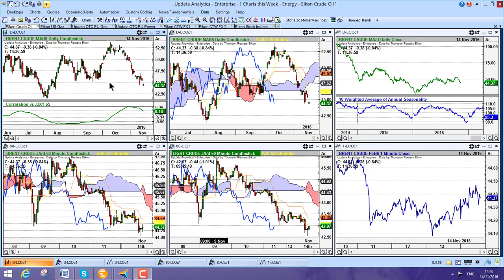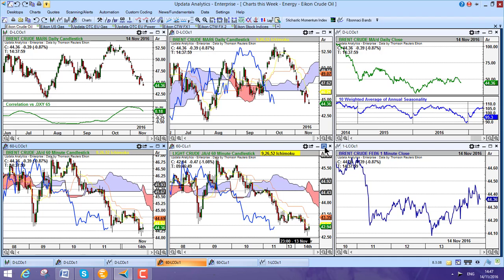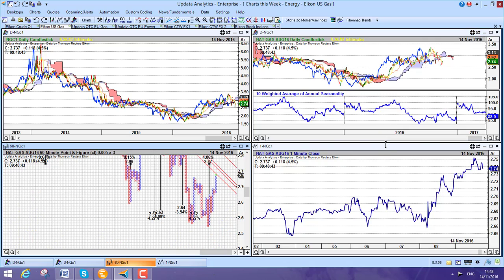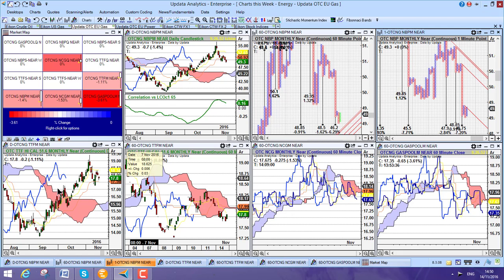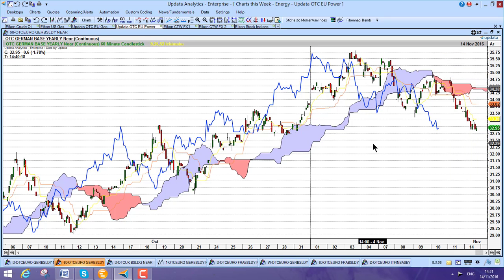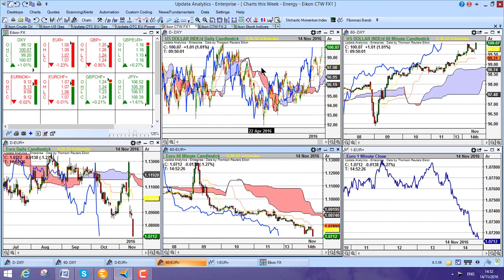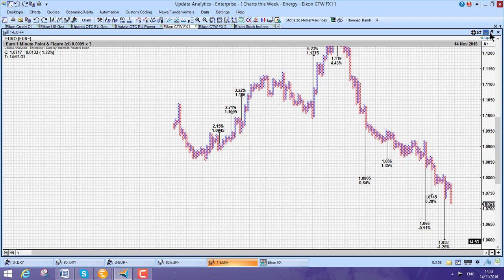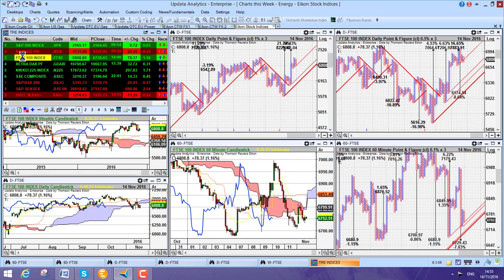Charts this Week Energy - 14 Nov 2016 - Oil and Euro go down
Outlook for energy, European power and gas, FX and Stock markets